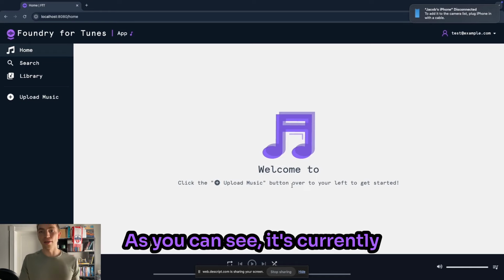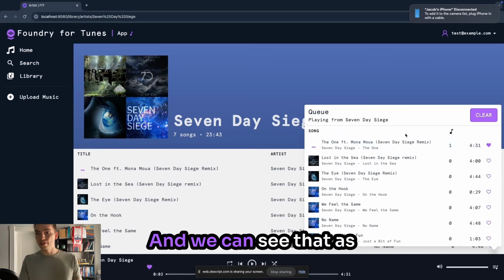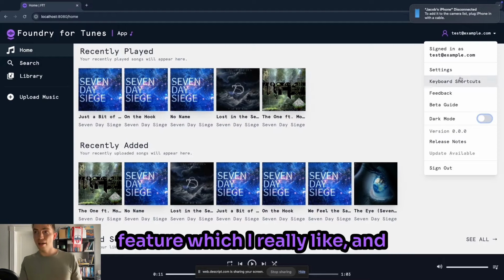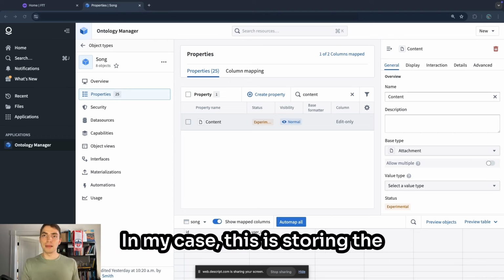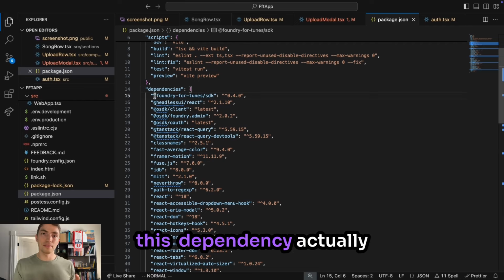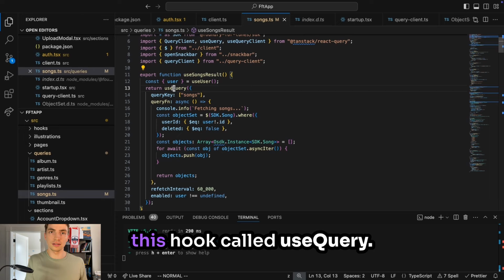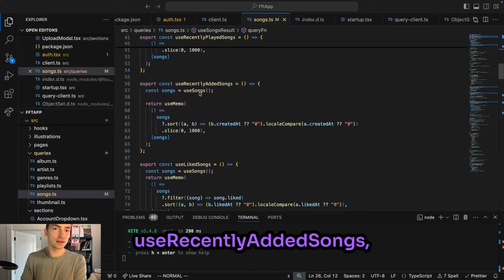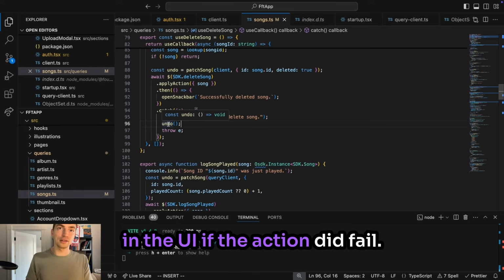Building a Music Platform with Palantir AIP’s OSDK and Platform SDK | Demo and Deep Dive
The project is a music streaming platform built with React, where users can upload and stream their own music files.

I take you through the key features of the app, including uploading music, creating playlists, and playing songs, as well as showing off some of the custom functionality, like auto-generated artist, album, and genre metadata.

I also dive deep into how I leveraged Palantir AIP to power the backend, including using the Ontology SDK for querying and manipulating data, integrating with the Platform SDK for user management, and walking through some of the core code. If you're a developer looking to build on top of the AIP Dev Tier, this video will give you a behind-the-scenes look at how these tools come together in a real-world application.

🛠️ Want to try this out for yourself? You can sign up for a free AIP Dev Tier account And if you want to explore the code, check out the GitHub repo

0:00 Introduction and Project Overview
0:34 Demo: Foundry for Tunes Application
3:37 Ontology Data Model Deep Dive
4:47 Developer Console and API Documentation
5:59 Platform SDK for Accessing User Data
6:30 Querying and Mutating Data with the OSDK